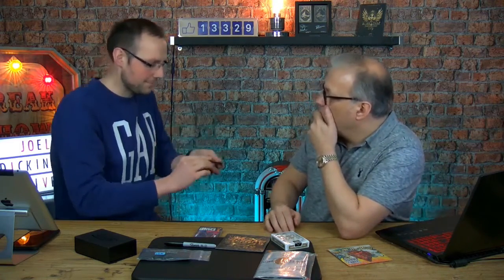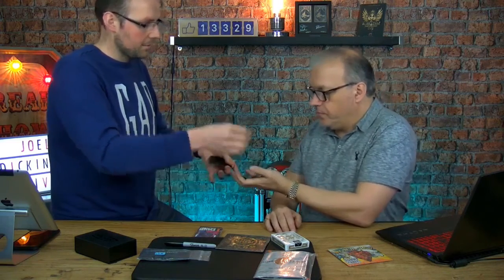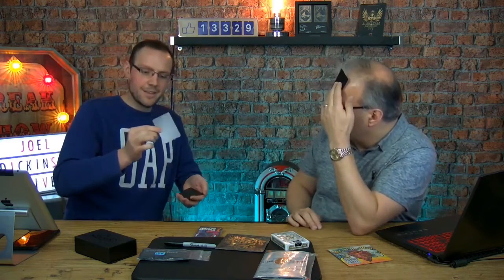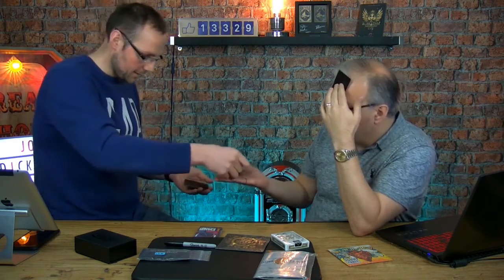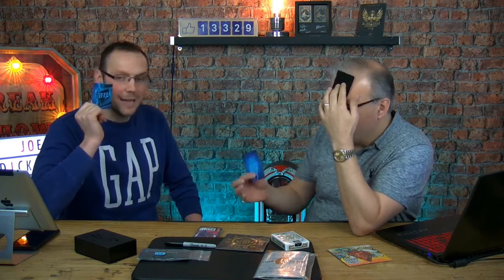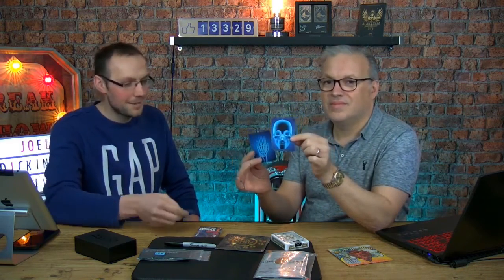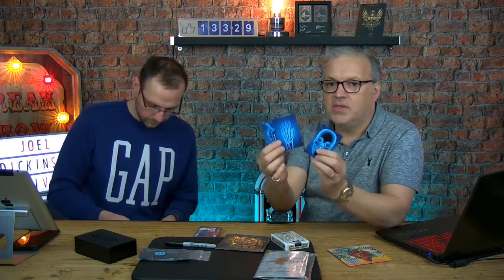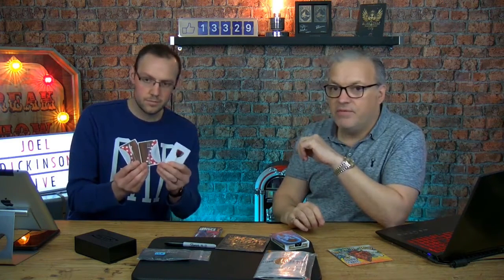Features by John Anders